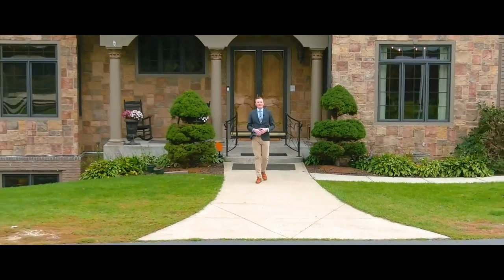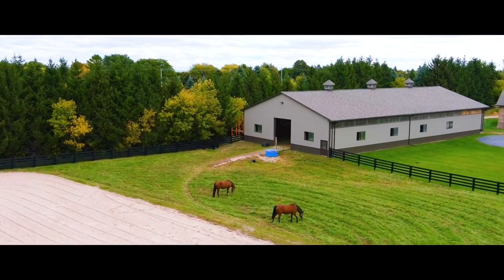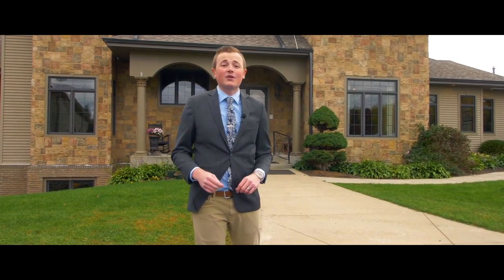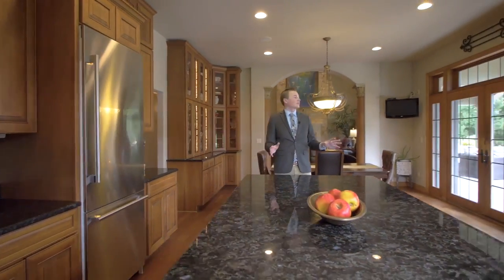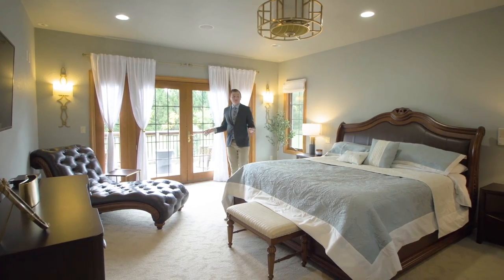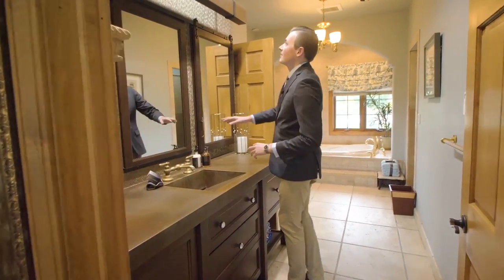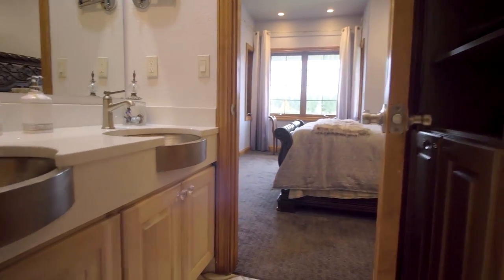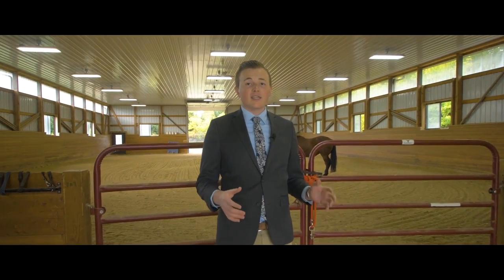Luxury Equestrian Property Tour - 2023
Come join me on a guided tour through one one Wisconsin's most gorgeous yet practical estates in the historic town of Cedarburg. 7783 Sherman Ct - Cedarburg, Wisconsin

Interested in a private showing or have additional questions? Call, text or email right away:

This luxury Cedarburg estate rests on over 5 acres of privacy and comfort. You will love the in-floor radiant heating under the Brazilian cherry floors & attached 4 car garage, soaring 21-ft-tall great room, dream kitchen, and mobility accessible main level suite. Host gatherings of any size showcasing the southern exposure living space, beautifully finished basement with full bar, 3 gas fireplaces, a massive home theater, and recently updated exterior patio and landscaping. Bring the hobbies, cars, horses, or whatever you need room for and enjoy the 60x130ft convertible indoor outbuilding/arena, fenced outdoor arena, and the 36x48ft Barn Pros wood barn. Property well and septic have already been tested, and UHP ultimate home warranty is included. Come fall in love, and write an offer!

Listed by Jacob Sheets, and the Jacob Sheets Real Estate Team - eXp Realty.

Do YOU want to work with me and/or my team directly? I am excited to help you get connected to the Milwaukee to Madison market.

🙋‍♂️🏡🏰 Serving Clients - Training Realtors - Showcasing Wisconsin 🏰🏡🙋‍♂️

Jacob Sheets and his team are YOUR Wisconsin Realtors! Jacob's team specializes in luxury real estate and video/social media content. We all live by our 12 Core Values, all wrapped together in education, collaboration, and compassion. Also partnered with Wolf Pack at eXp Realty, we have a global network of THOUSANDS of Realtors ready to connect you with the best real estate experiences! Taking our predictable and proven system turns a stressful process of moving into an enjoyable experience.

Being involved in the community, Jacob taught at the Cedarburg High School Marching Band for 8 years, married his high school sweetheart Rosie in 2016, and serves at their local church through worship music, youth ministry, and small groups for married and engaged couples. Jacob believes in being a “go-giver” and loving on/serving others in a mindset of abundance rather scarcity.

Jacob has served over 50 happy clients, been featured in 3 Realtor magazines and multiple panels/public speaking avenues, and holds his SFR, PSA, and RSPS certifications (Short Sale and Foreclosure Resource, Pricing Strategy Advisor, and Resort and Second-Home Property Specialist). Reach out today to become a client, join our team, or learn more about Wisconsin!